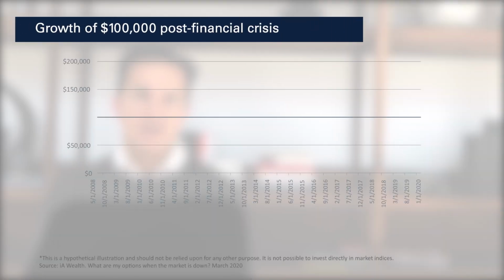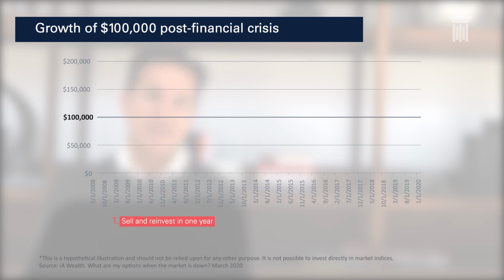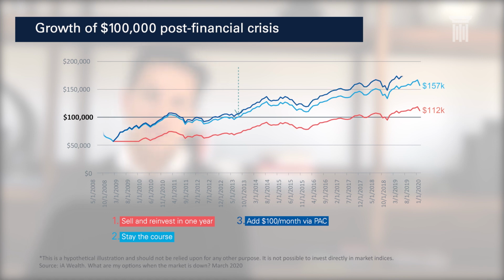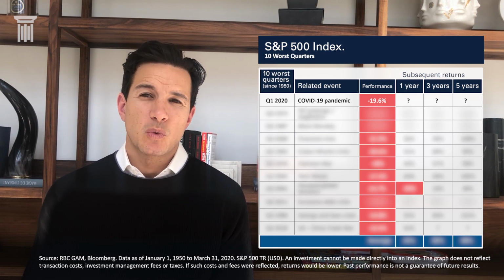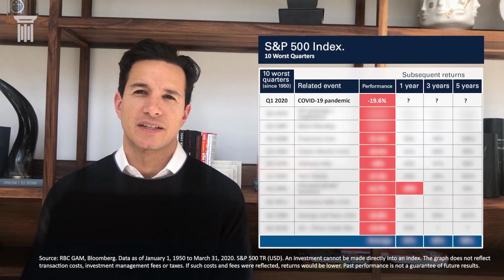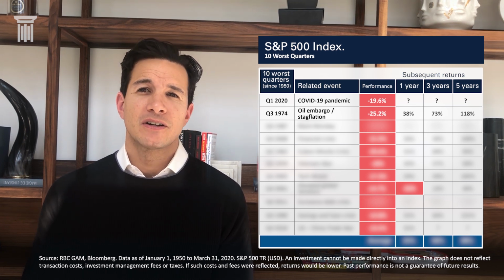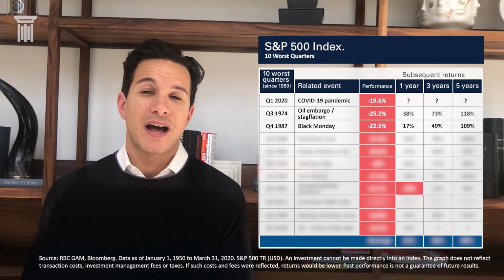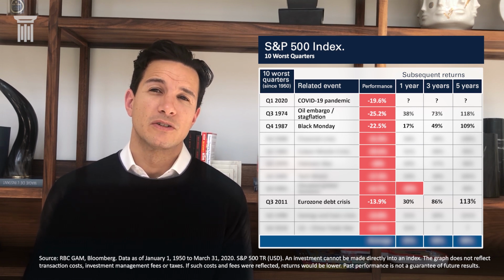COVID-19 – Investing in a downturn - Nader Hamid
COVID-19 Crisis – Video 2
In line with our mission to keep you well informed, we would like to share our second video of our series: "COVID-19 Crisis". This week Nader refers to the four investment options we have during a market downturn.